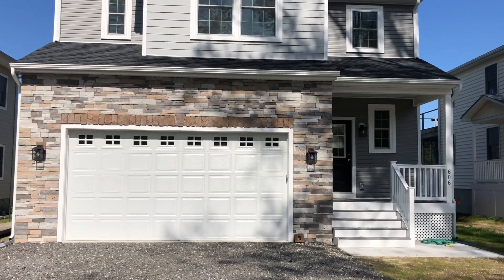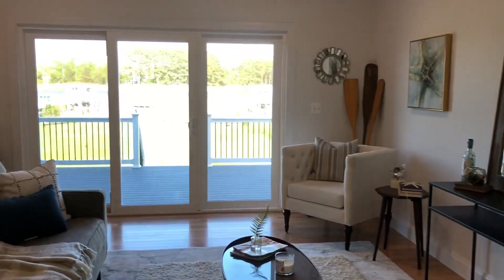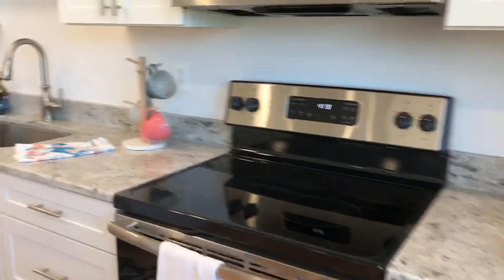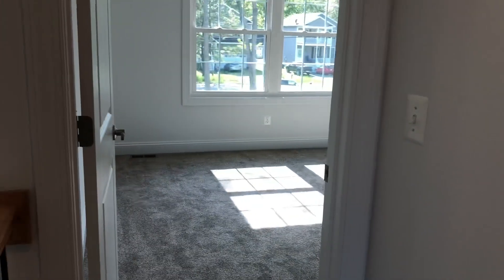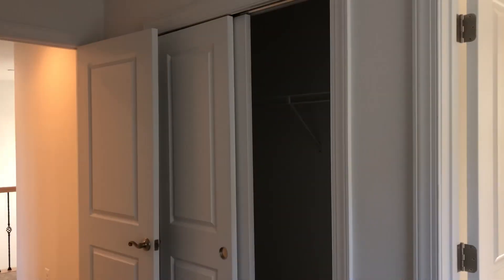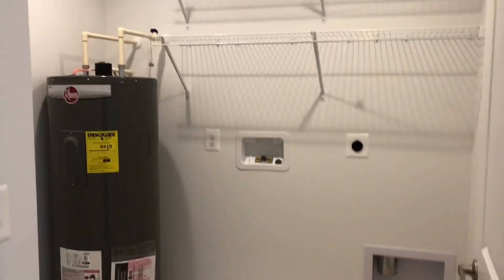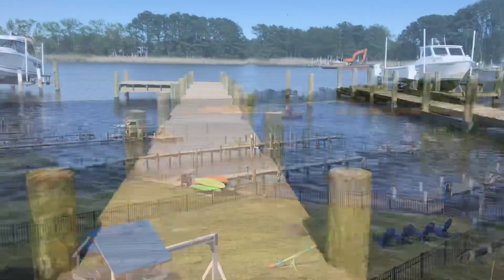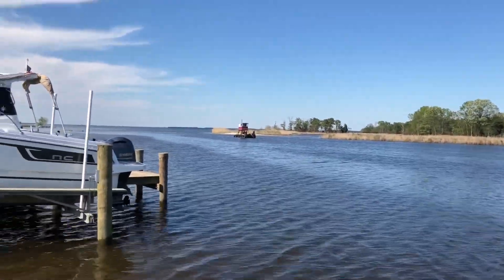606 Chester River Beach Grasonville MD 21638 For Sale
BRAND NEW WATERFRONT Home in the Chester River Beach community priced at $639,000.  Home features 3 bedrooms, 2.5baths, 2 car garage & is just under 2000sq ft.  Brand NEW pier to Winchester Creek with deep water.